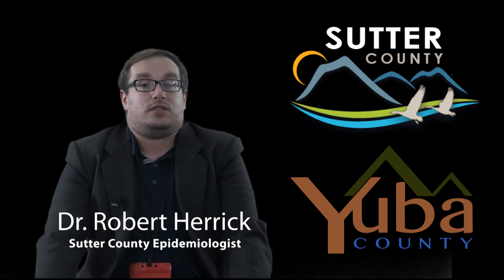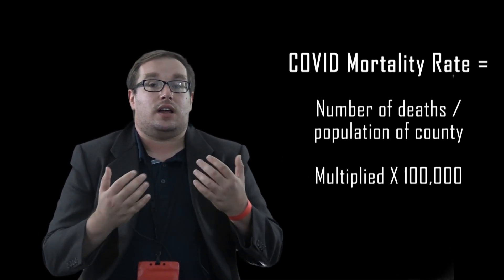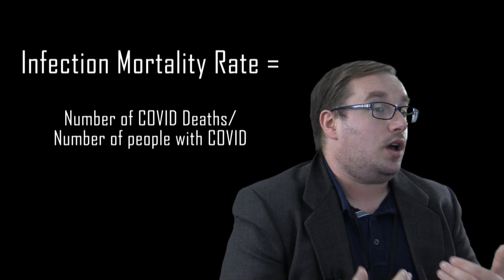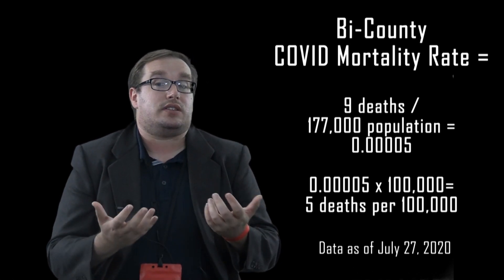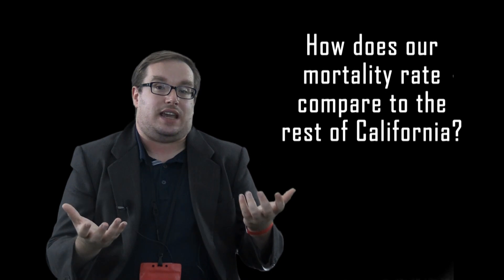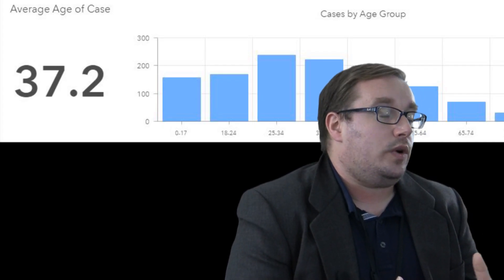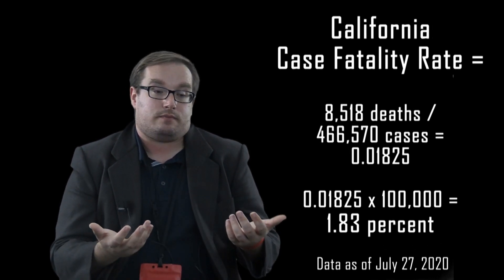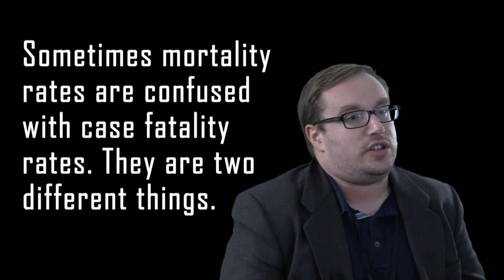Whether calculated by mortality rate or case fatality rate, Y-S doing better with COVID than state.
Sutter County epidemiologist Dr. Robert Herrick explains the difference between "mortality rate" and "case fatality rate" and how whether you use one or the other, both indicators show Yuba-Sutter is outperforming the state of California when it comes to controlling spread of COVID-19 and protecting the public.